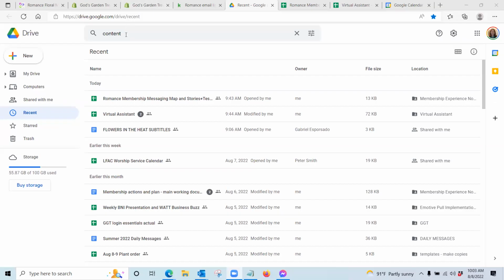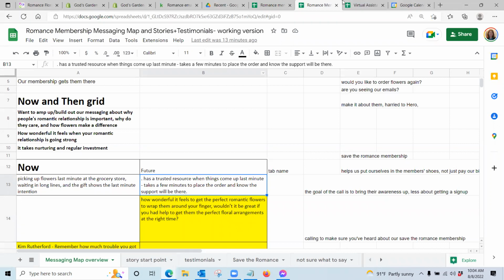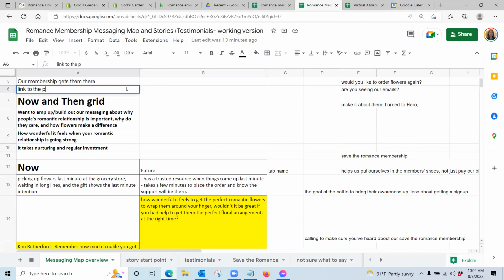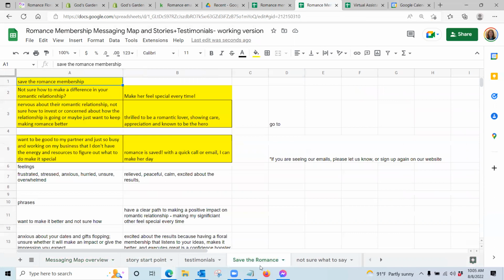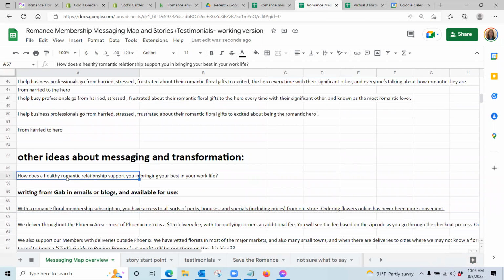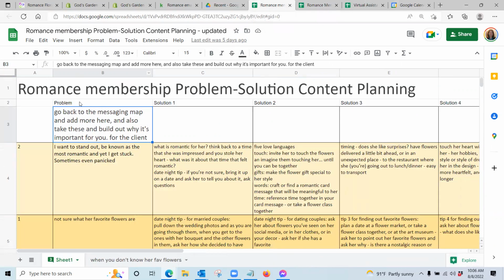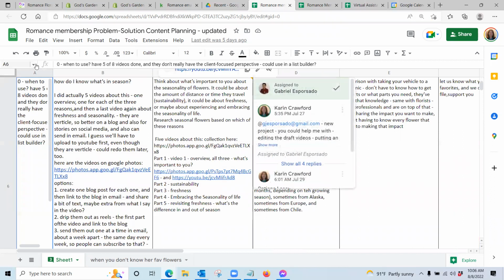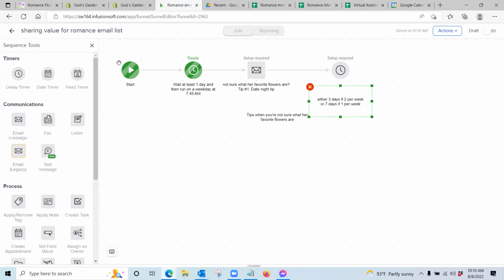Karin and Gab - new romance drip and flower class new page and writing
Karin and Gab - new romance drip and flower class new page and writing - pretty template (may not use) and also the bigger picture of the campaign